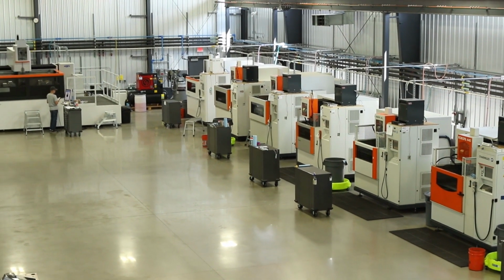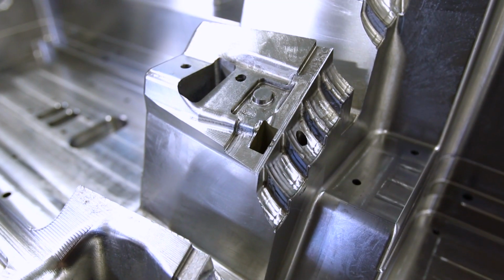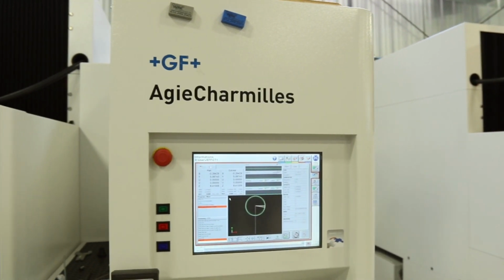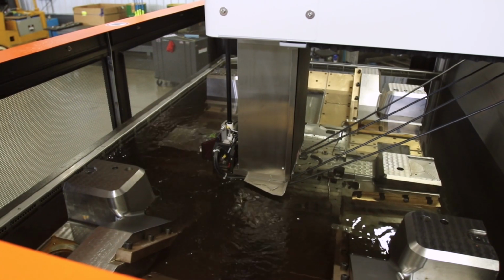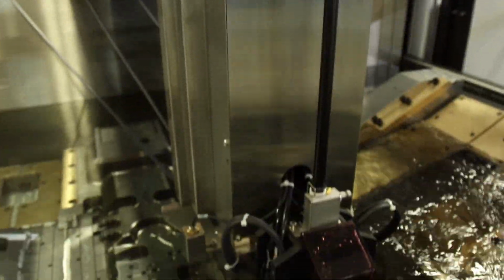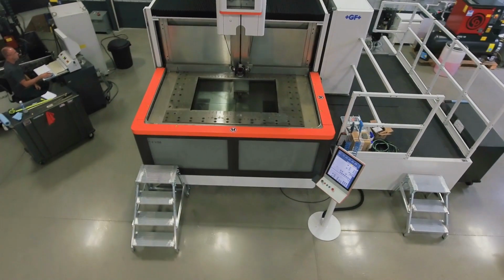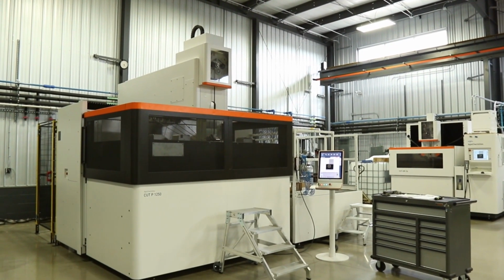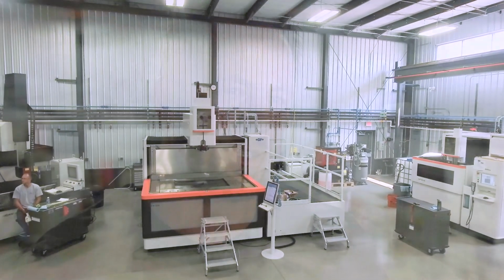Testimonial - Extreme Wire and the CUT P 1250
The AgieCharmilles CUT P 1250’s unique specifications enable you to machine large and heavy parts. Significantly increase your productivity due to its unique mechanical concept with latest generation generator and interface.